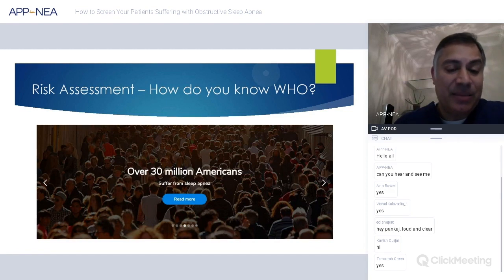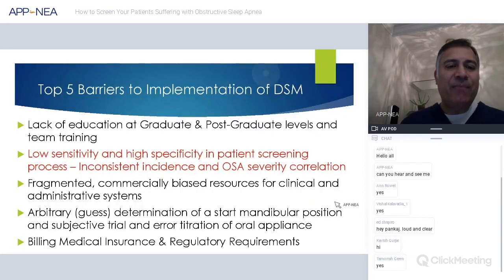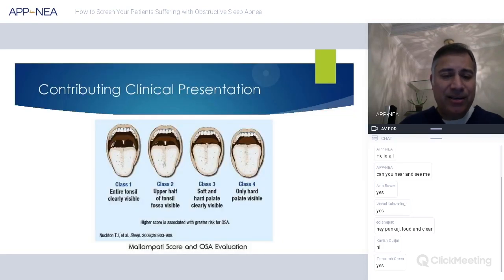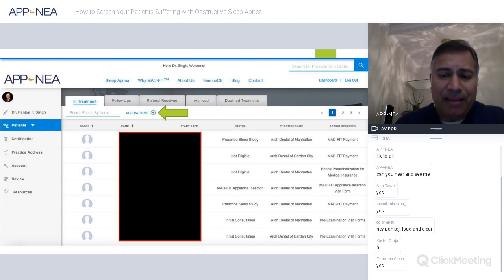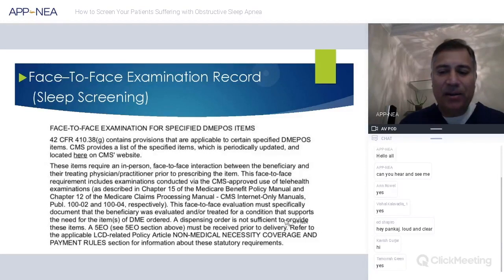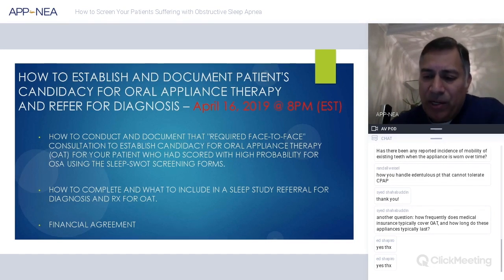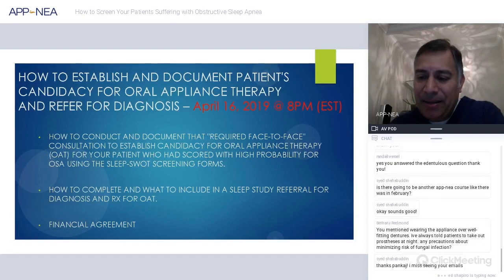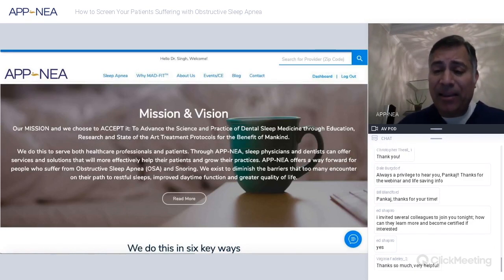Webinar #1 How to Screen Your Patients Suffering with Obstructive Sleep Apnea | APP NEA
During this session, Dr.'s Pankaj Singh, CEO & Chief Scientific Officer at APP-NEA, will introduce you to:

-How to screen OSA and Snoring safely, predictably, and with confidence using scientifically-proven and predictive "Sleep SWOT".
-Patient-specific Epworth Sleepiness Scale (ESS) and Clinically focused STOP-BANG screening forms.
-How to "ADD PATIENT +" and Establish patients candidacy for Oral Appliance Therapy